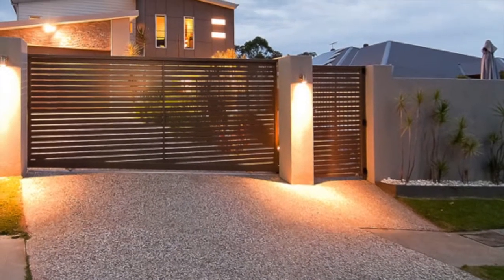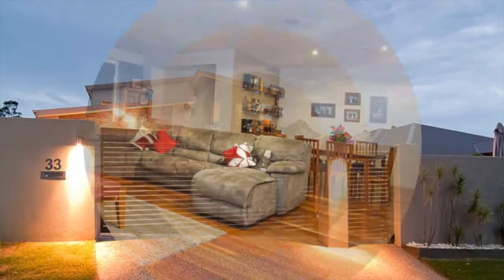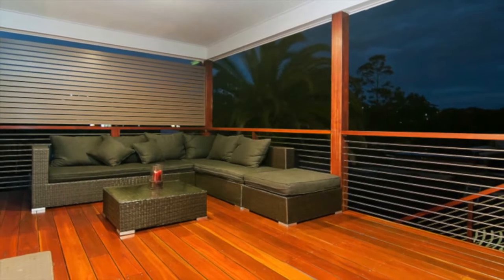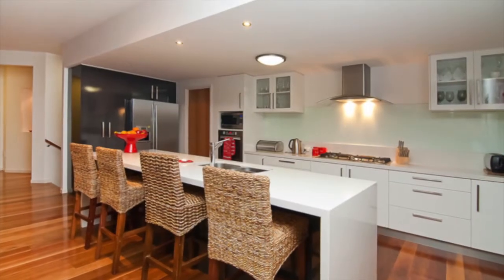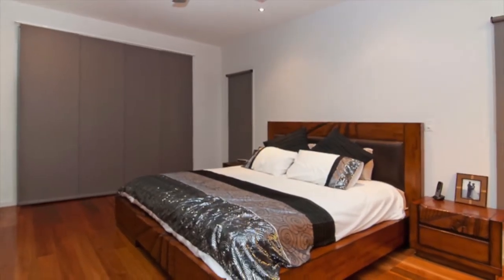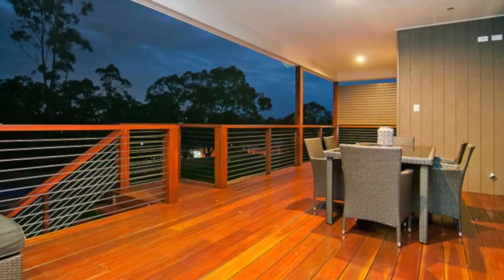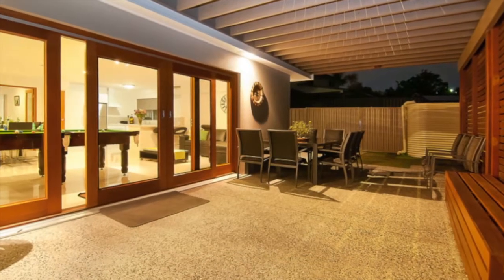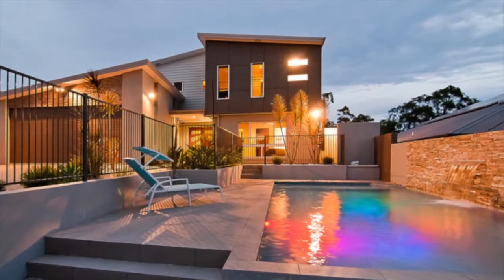33 Yarabah Crescent Shailer Park is OMG A truely luxury residence for sale Mark Coleman 0434 169 033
33 Yarabah Crescent, Shailer Park is a super residence of high quality, for sale by The Mark Coleman Team at RE/MAX Territory. Call today on  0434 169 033 you will be delighted you did.

Unrivalled QUALITY personifies this masterfully built home which features the finest of fittings and finishes throughout. Designed with dual living in mind, the home unfolds over two levels and allows complete separate living on both levels if desired. Immaculate & modern, the home sprawls over a total of 496m2 offering an abundance of space with multiple living and entertaining areas over both levels.

 Main Features include:
* Six large bedrooms plus a study. The master and guest suites both have their own ensuite and walk in robes. Three other bedrooms have walk in robes and the sixth has built ins.
 * Four stylish bathrooms in total plus a powder room, all with stone benchtops and freezing.
 * Two designer kitchens, one on each level. Both kitchens feature 40mm caesarstone tops and the upstairs kitchen features a butlers pantry.
 * A total of three separate living areas plus a media room ensures that the largest of extended families can enjoy their own personal space.

 Entertainment options are a key feature of this home. Step outside and discover:
 *An expansive upper deck to the rear of the home provides a fabulous space to entertain a crowd or simply relax with a wine. With a large patio area downstairs plus room around the pool you will find multiple places to unwind and relax.
 * A stunning inground salt water pool with built in spa jets and kids blower. The feature waterfall and multi coloured sequential lights make this a fabulous spot to relax on our warm summer evenings. An outside shower is an added convenience.
 *Double lock-up garaging ensures your vehicles are secure and includes built in storage and roller door with rear access for the boat or trailer. There is off street parking for additional vehicles.
 * The low maintenance , fully fenced block ensures that you have more time to enjoy life.
 * Electric gates on entry ensure your privacy and security.

 Other quality features include:
 Spotted gum tongue and groove flooring upstairs, 2.7m ceilings & square set throughout, solid surface bench tops and freezing to all bathrooms, slow closing cupboards, 40mm caesarstone tops in the kitchens, ducted air con upstairs, split systems downstairs, vacuum maid throughout, alarm, fully insulated, tinted windows, spa bath, roller blinds, surround sound and hard wired ADSL throughout, plus much more.

 The home enjoys a convenient position and is within walking distance of the Logan Hyperdome. A choice of quality public and private schools are within a few minutes drive including St Matthews Primary School, Kimberley Park & Shailer Park State Schools & John Paul College. The M1 is within quick & easy access and the Gold Goast and Brisbane City are both within a 30 minutes drive.
 Call Mark Coleman today to secure your private viewing.